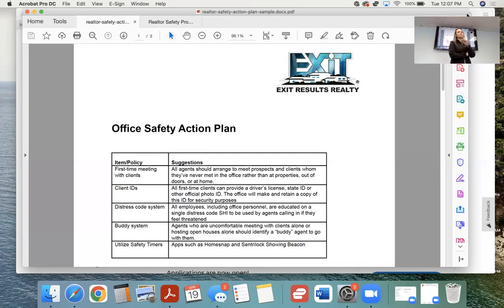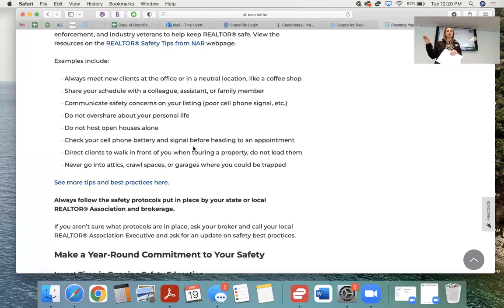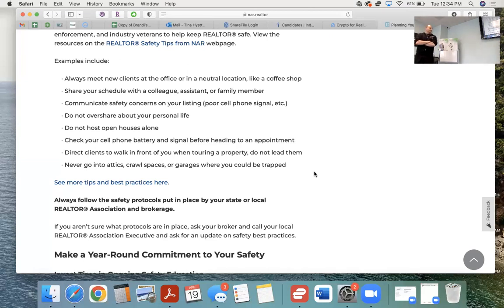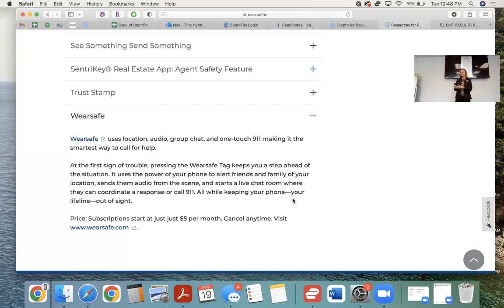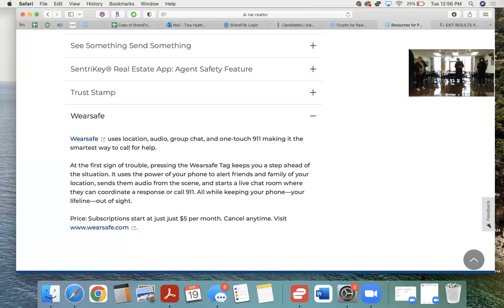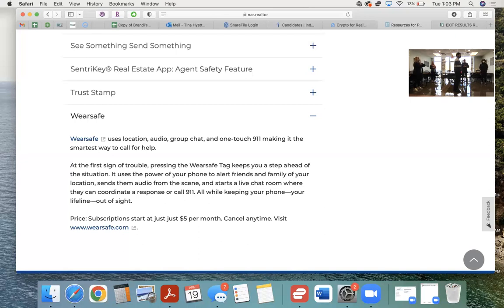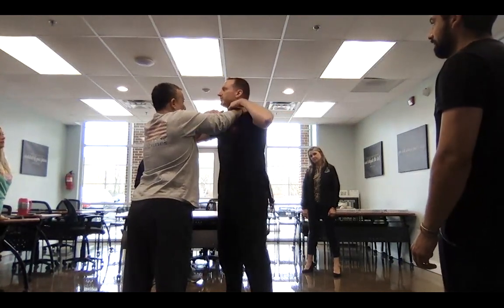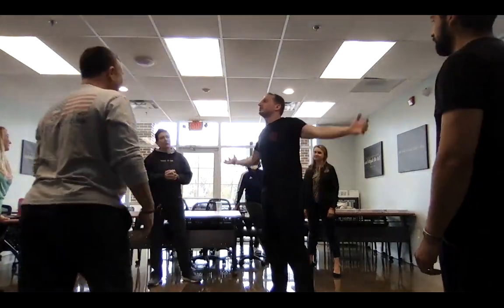REALTOR Safety Training